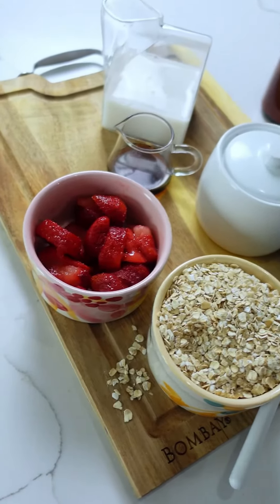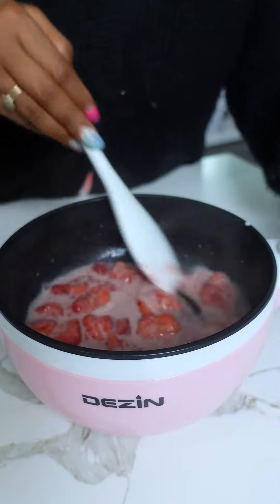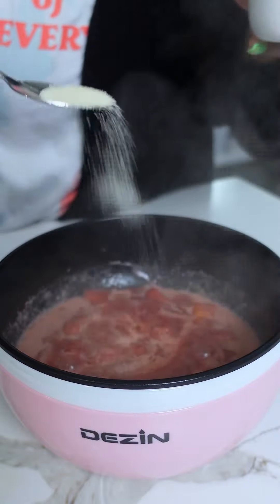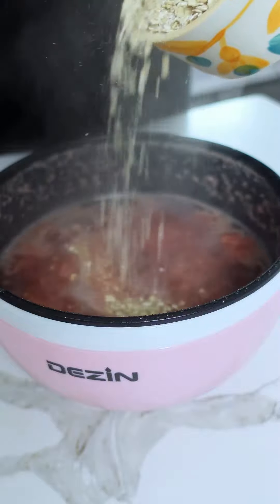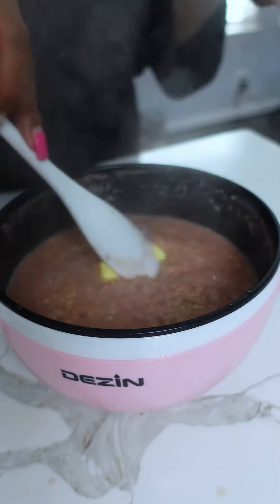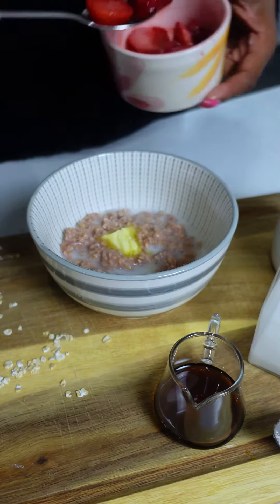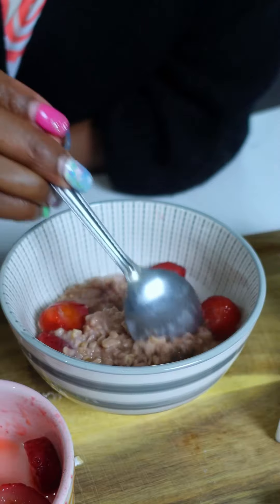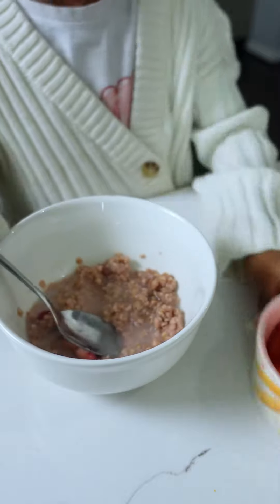Easy oatmeal recipe! Strawberries and cream oatmeal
Today we’re making strawberries and cream oatmeal. Strawberries and cream was one of my favorite oatmeal flavor packets growing up, I shared that with Cori and she loves it too! So we decided to make it homemade without the packet and it was simple enough.

Let us know when you try it out!

💕Hey Guys it’s CJ and Cori! A fun mommy daughter duo sharing our kitchen, crafting and music fun. Join us for a little everyday joy.

Creator gear